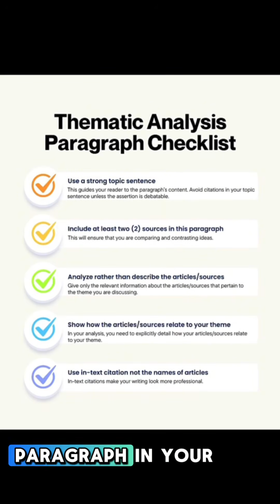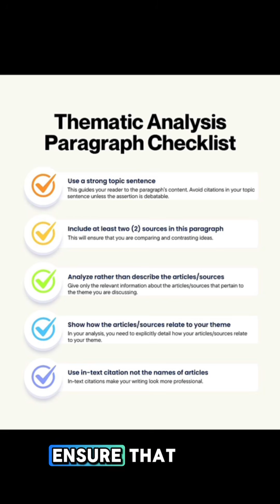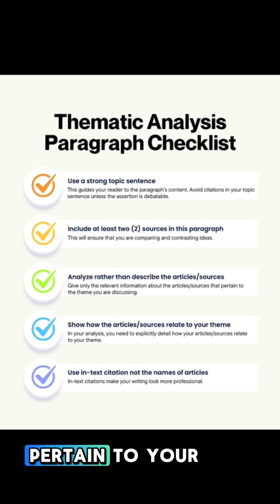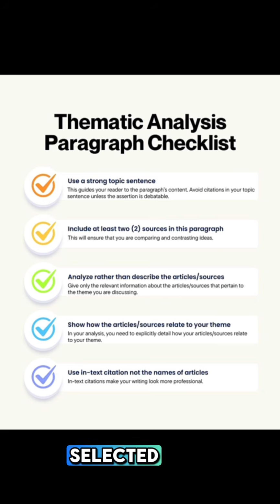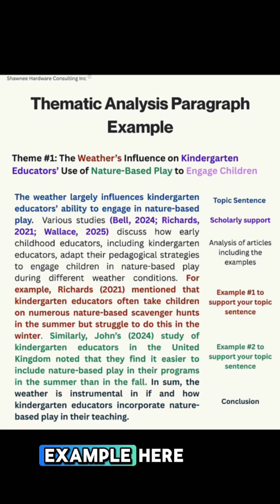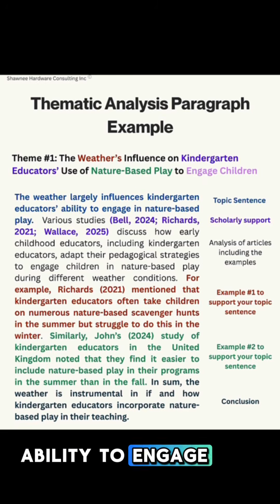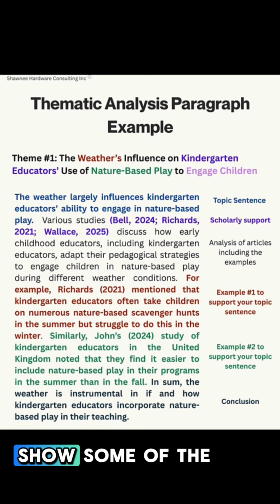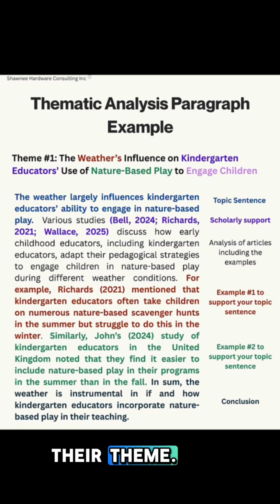Thematic Analysis Paragraph Example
This video provides an example of how to structure a thematic analysis paragraph!